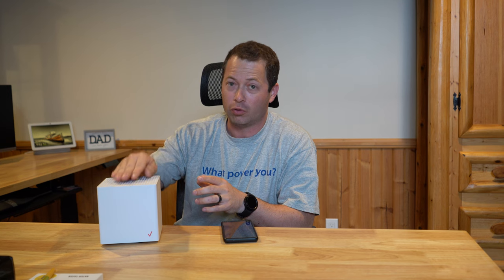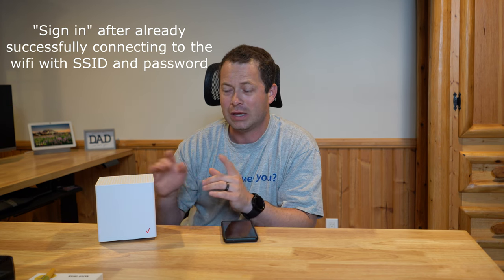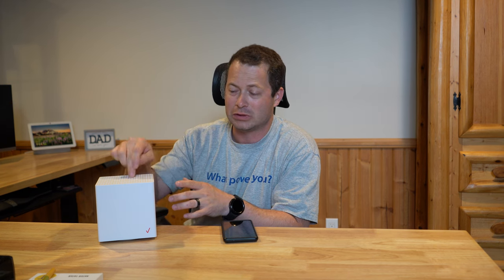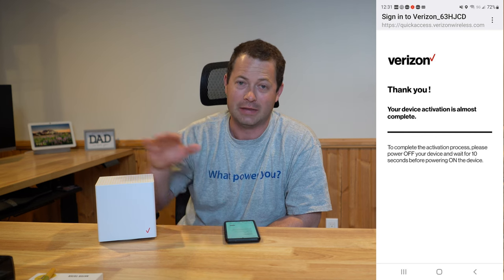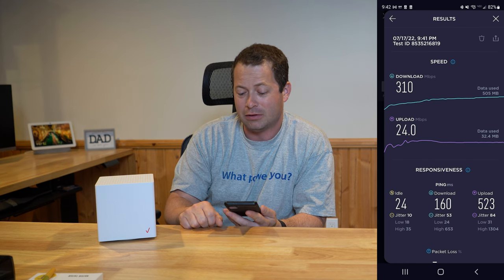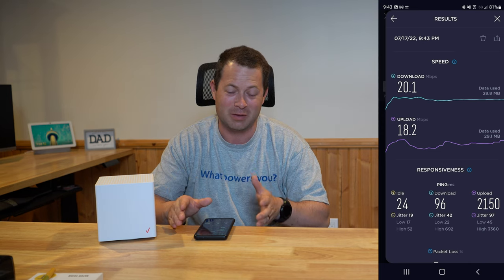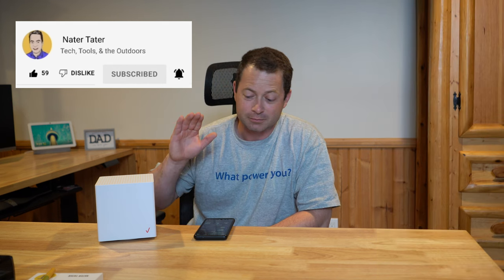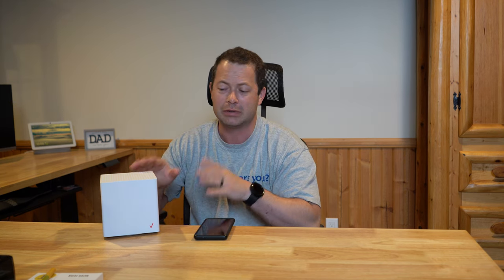✅ NEW Gateway Better or Worse? - Verizon 5G Home Internet - ARC-XCI55AX - Activation Issue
Verizon 5G Home Internet activation issues?  Is the new ARC cube gateway better or worse than the old ASK cube gateway?  One is MUCH faster!  Verizon stealthily released a new 5G Home Internet Gateway with additional features and very importantly now has internal hookup for an external antenna connection!  I had some activation issues with no connection, yellow LED etc but got them solved.  Lets compare the two gateways, the ARC-XCI55AX vs ASK-NCQ1338.

UPDATE: sorta a rookie mistake but for some reason my phone/ARC gateway was locking me onto 802.11n 2.4Ghz wifi even when standing next to the gateway.  That was causing the slow speeds!  Once I split the wifi and connected to 5GHz or used ethernet I was very similar to the ASK gateway.  Problem solved!